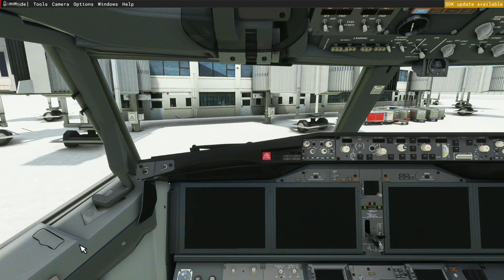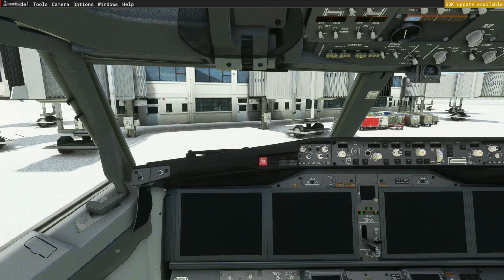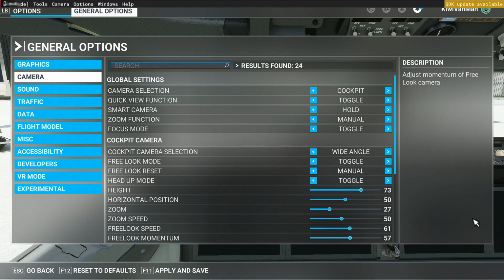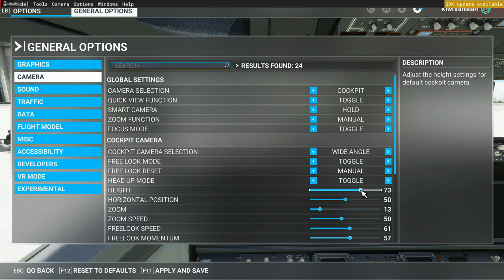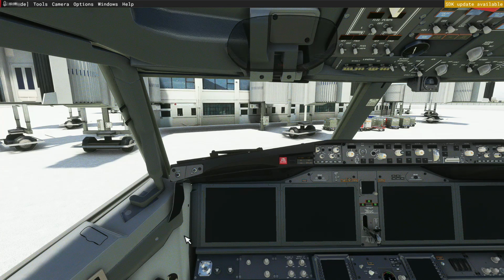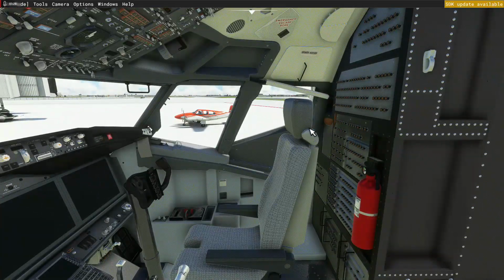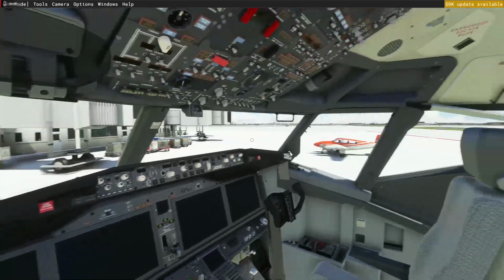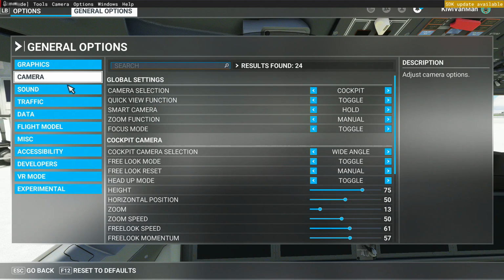MSFS How to adjust your seat.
An easy way to adjust your seat in MSFS 2020.